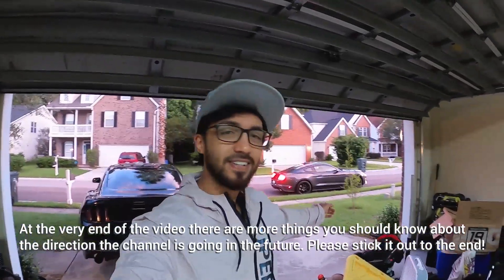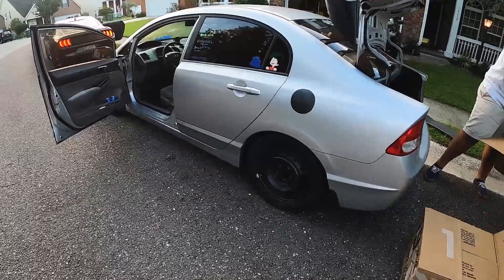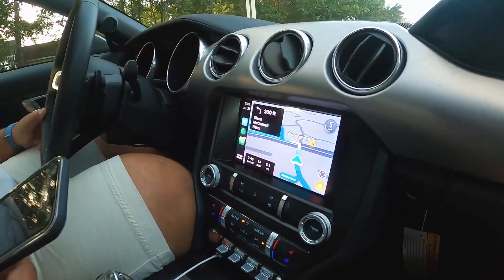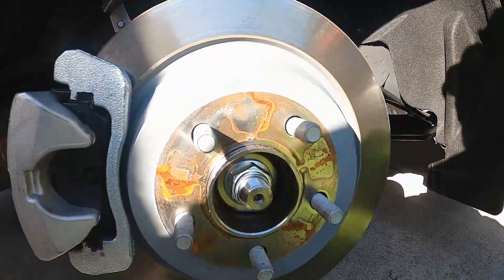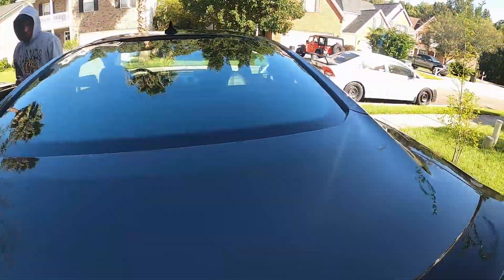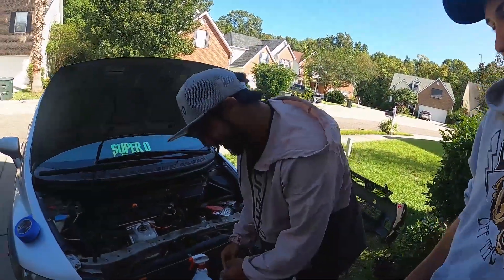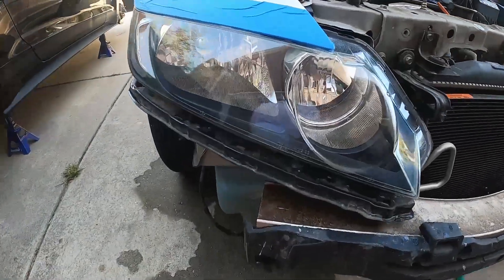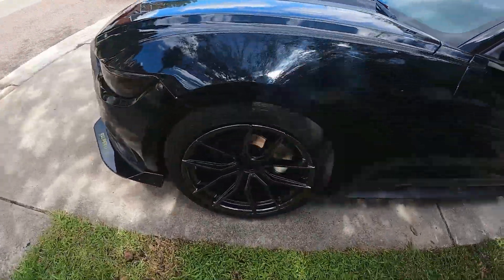2020 Ecoboost Mustang?! New wheels, spacers, and clean headlights. Then the worst thing happens...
In today's episode, we introduce the new 2020 S550 Ecoboost Mustang to the Super O family, get some new wheels and spacers for the big turbo S550 EcoBoost Mustang as well as clean up the Civic's headlights. and then... tragedy strikes.

We hope to keep growing our support for better and better quality garage shenanigans.